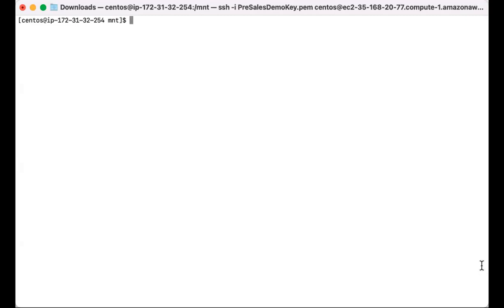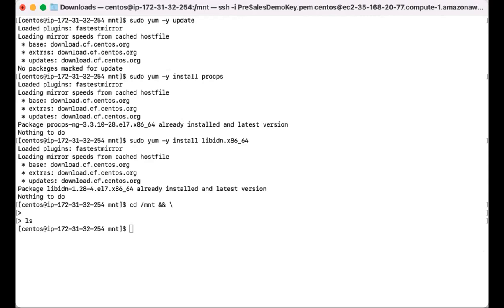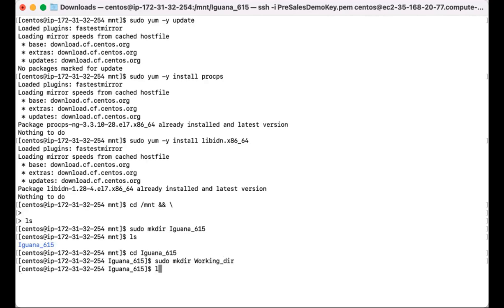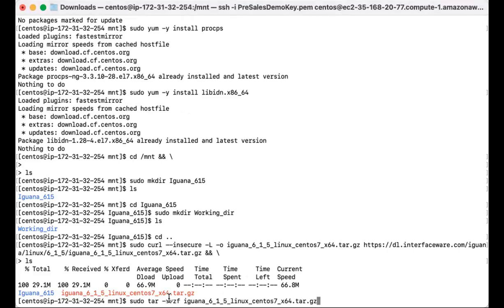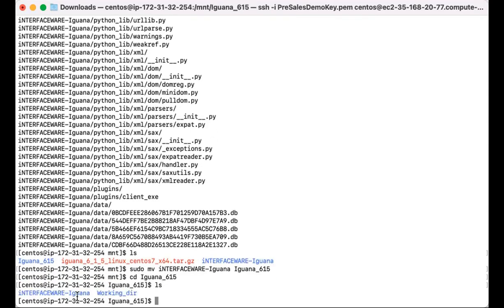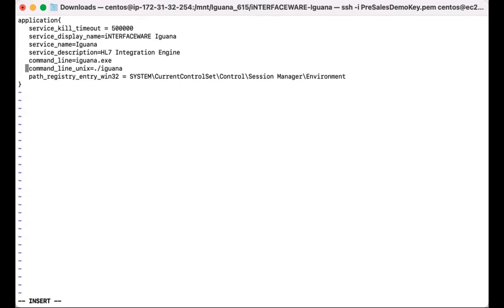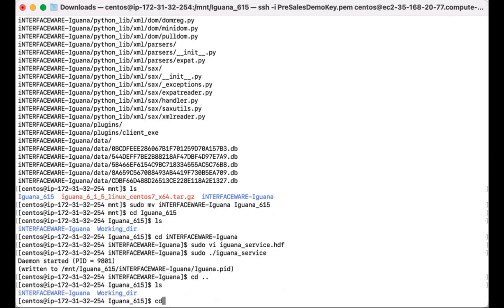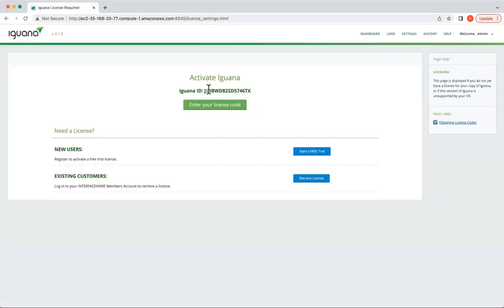How to Install Iguana on Linux or MacOS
Learn how to install Iguana on Linux or MacOS.